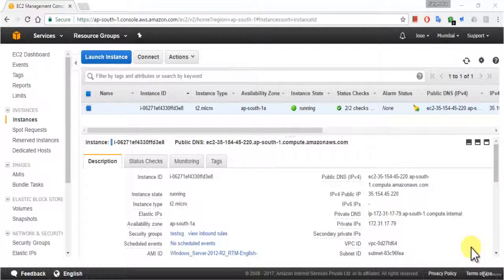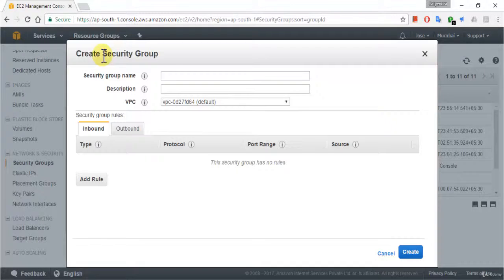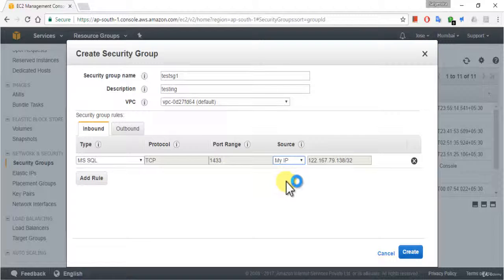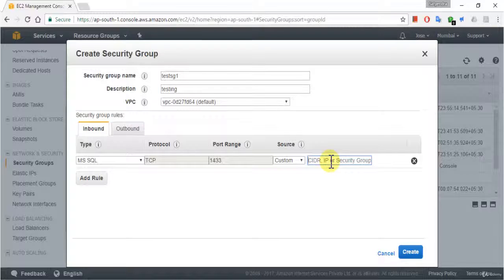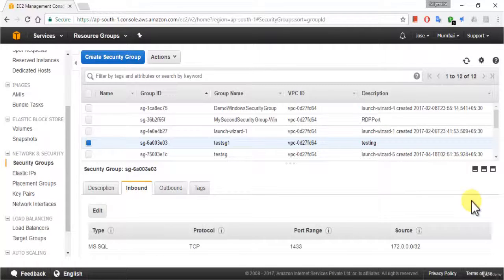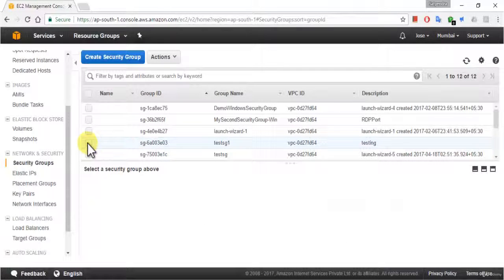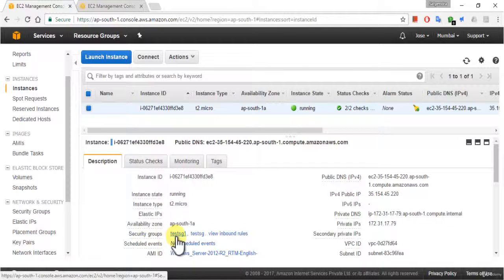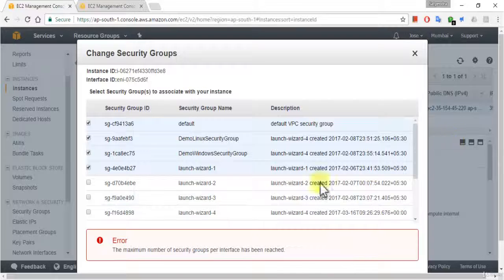6.5. Security Groups.mp4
6.5. Security Groups.mp4